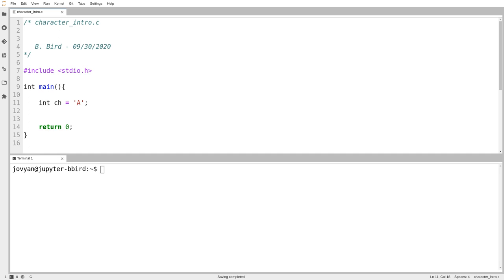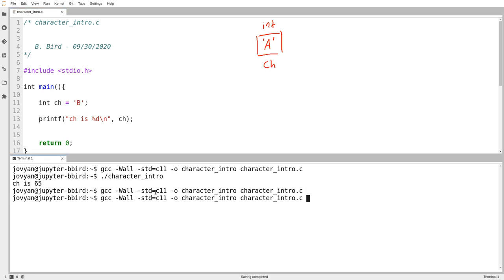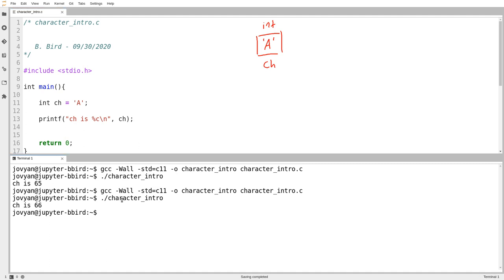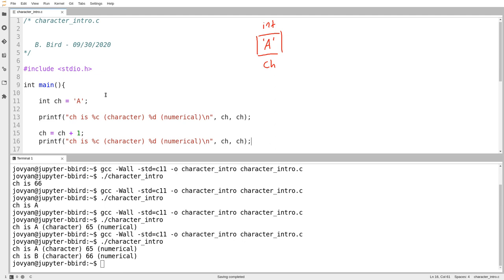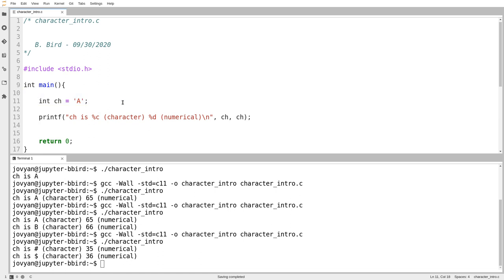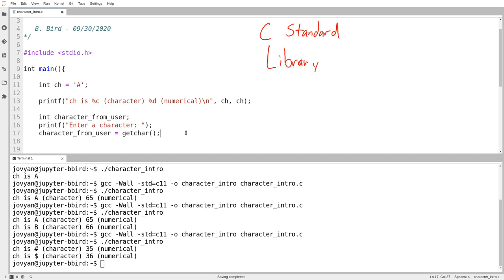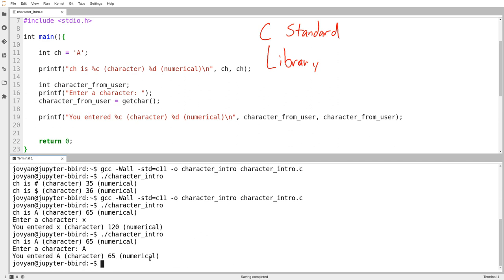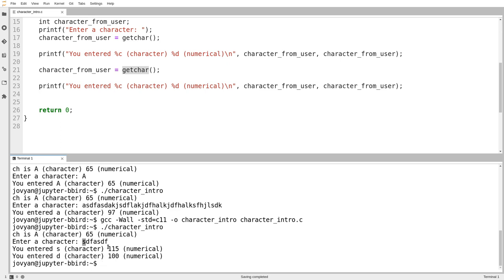C Programming (Fall 2020) - Lecture 4.06 - Characters